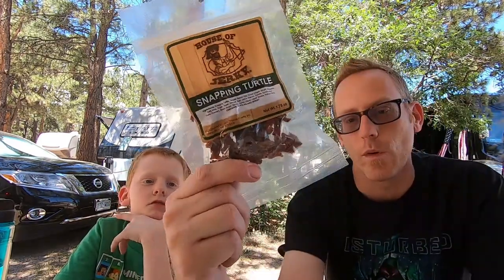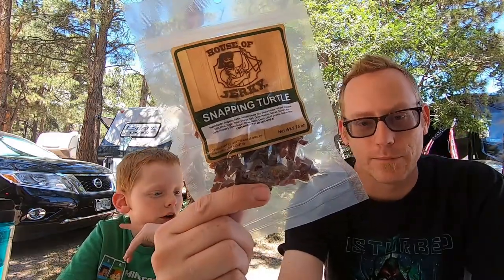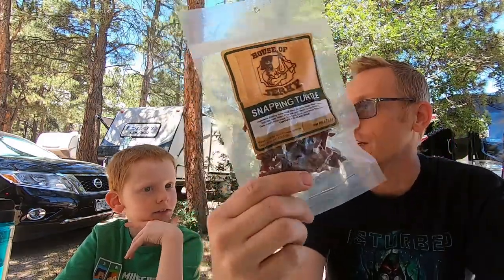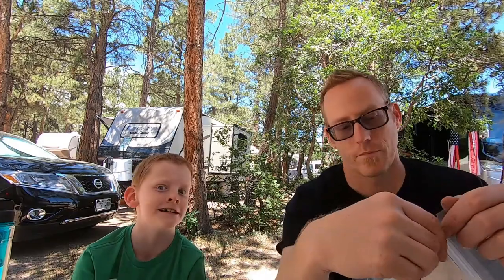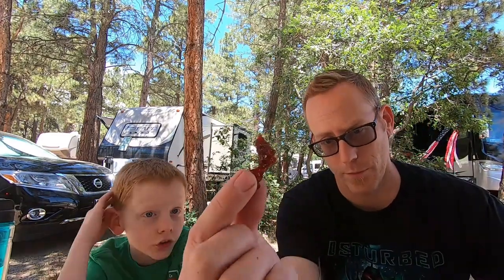Teriyaki Snapping Turtle Jerky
Today on Fun Food Friday we taste teriyaki Snapping Turtle Jerky